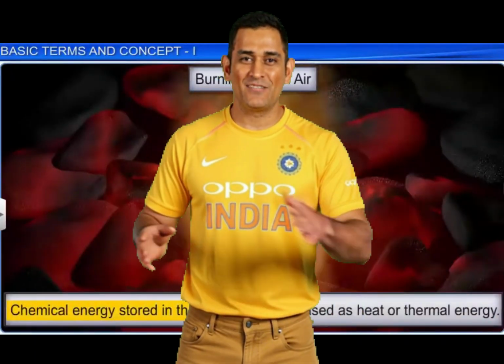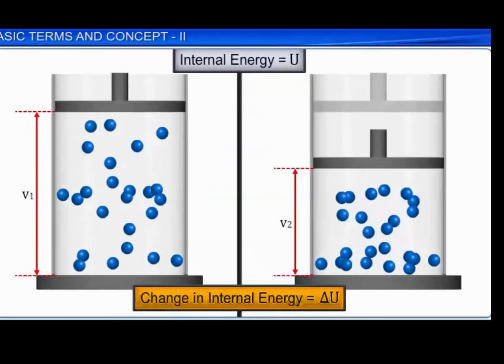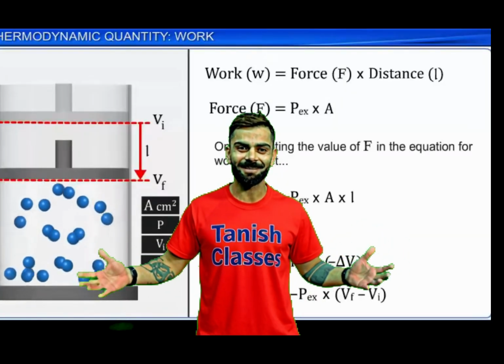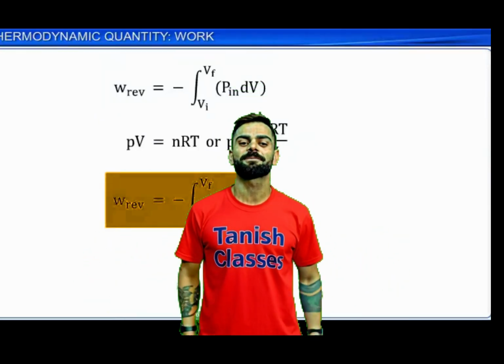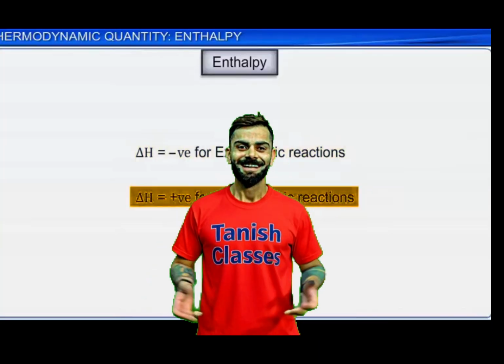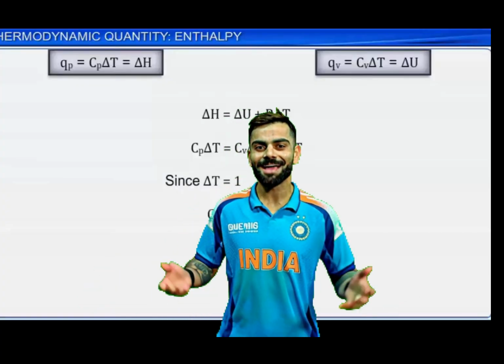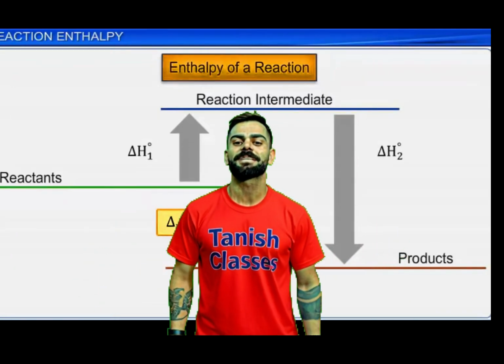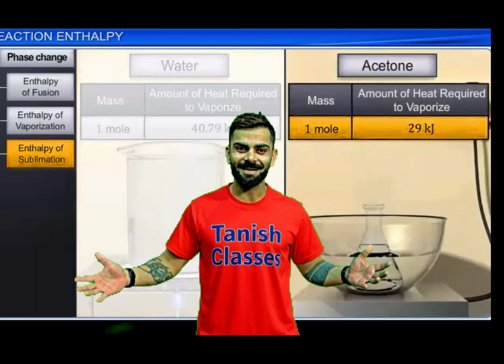Thermodynamics class 11th one shot by virat kholi and Ms dhoni .